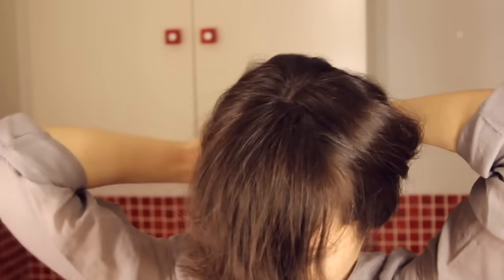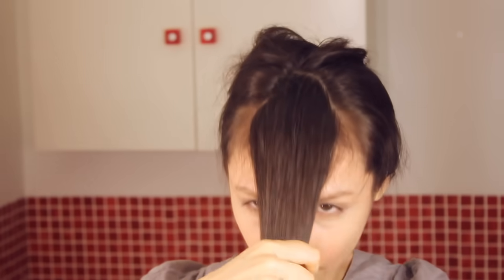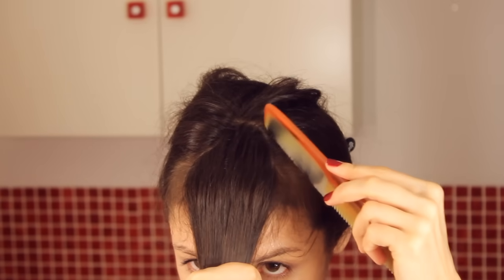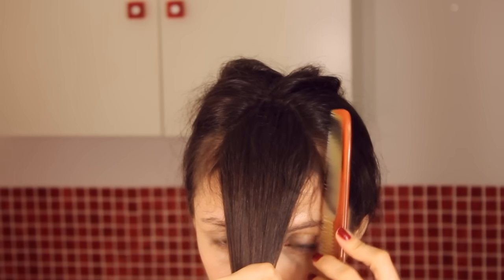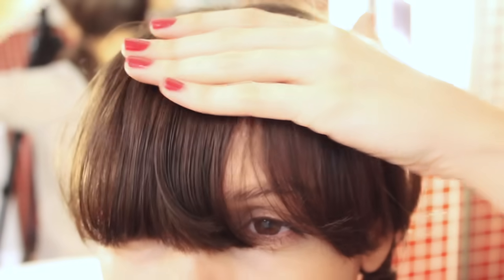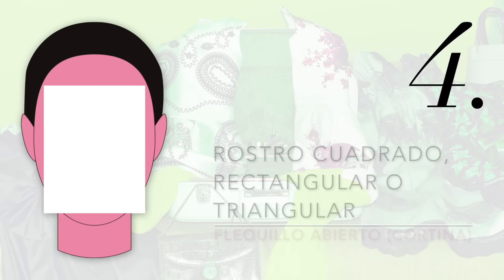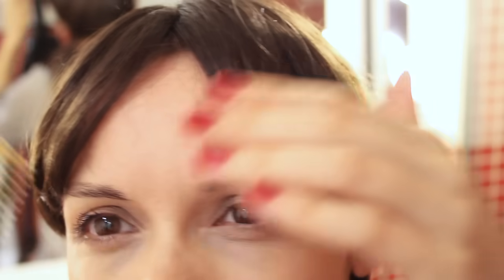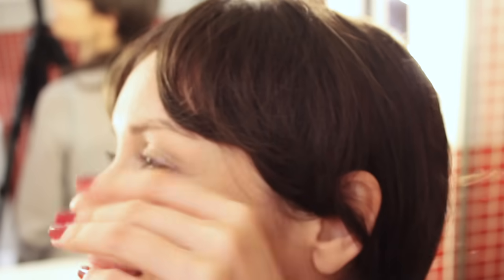Cómo cortar el flequillo en casa y cuál elegir según el tipo de rostro.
¡Bienvenidos, un día más, queridísimos Fashiópatas!

En este vídeo (que comprende 2 partes), os muestro un tutorial, paso a paso, de la técnica que utilizo para cortarme el flequillo, súper sencilla y que os llevará 5 minutos si lo hacéis en casa...
... ¡ah! y os dejo aquí las PINZAS de soporte para el corte que no son más que pinzas de alimentación (me lo preguntáis en comentarios mucho)

La segunda parte del vídeo es una lista de TIPs sobre qué flequillo (o cómo peinarlo) sienta mejor según la forma del rostro que tengáis.

¡Os deseo un día maravilloso a todos y espero que lo disfrutéis mucho!

MI LIBRO de estilo- “DE TU ARMARIO A TU VIDA. Ensayo sobre el Método Fashiopático”
MI NOVELA contemporánea- "LOS HABITANTES DEL AGUA"

Aquí os dejo mis LISTAS DE REPRODUCCIÓN para que tengáis los vídeos más ordenaditos: